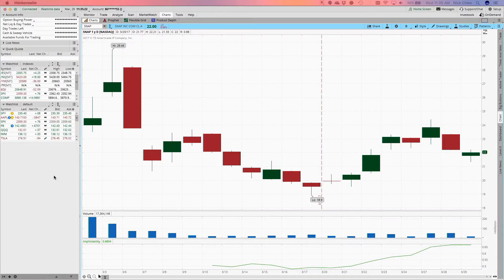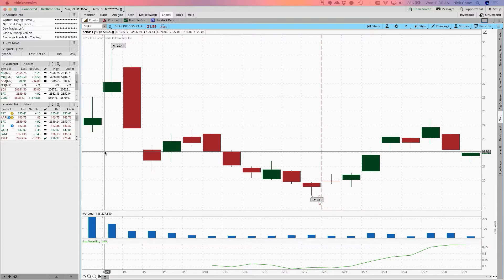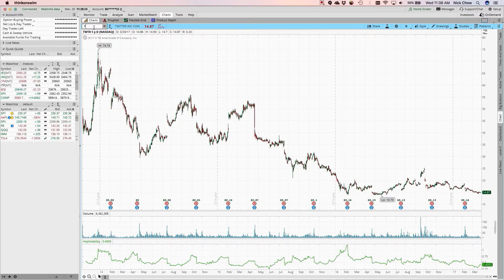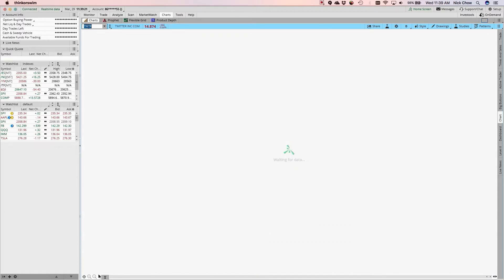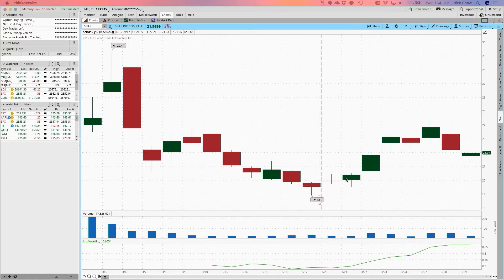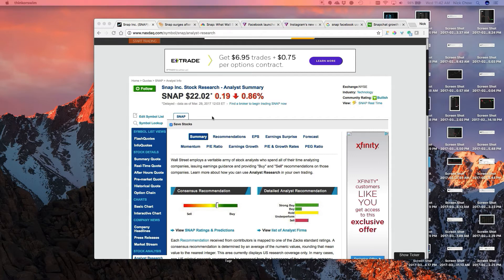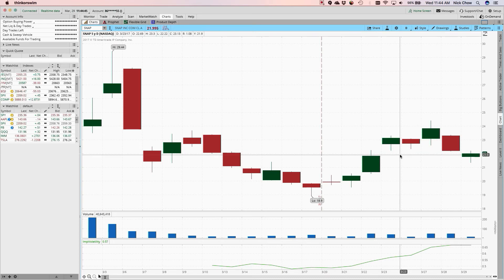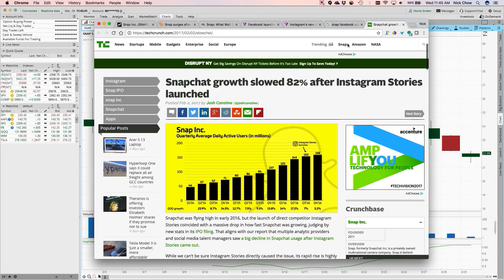SNAP IPO: Buy or Die?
We discuss the future of Snapchat and their current stock price. We talk about where we think it's going and if we think it's a buy.